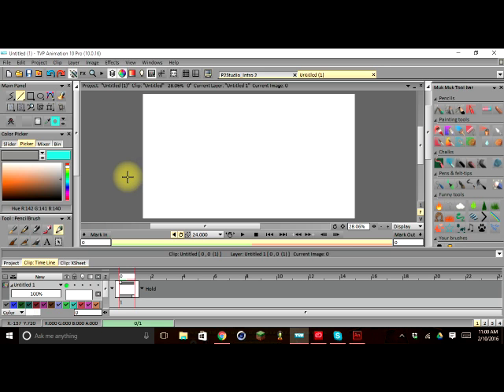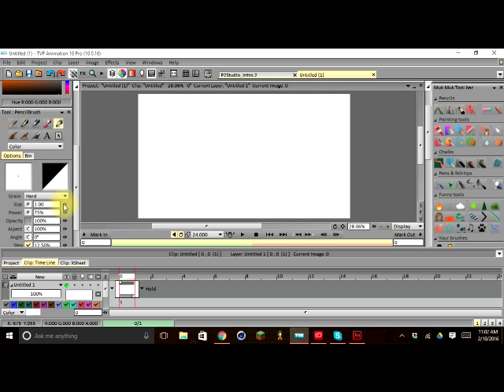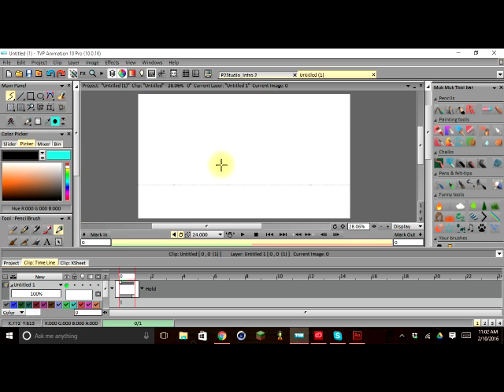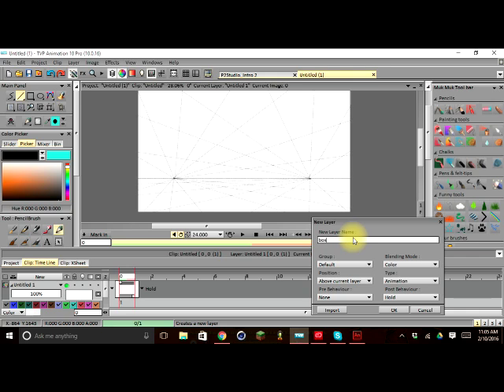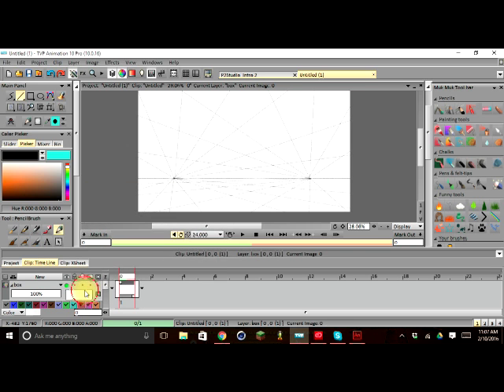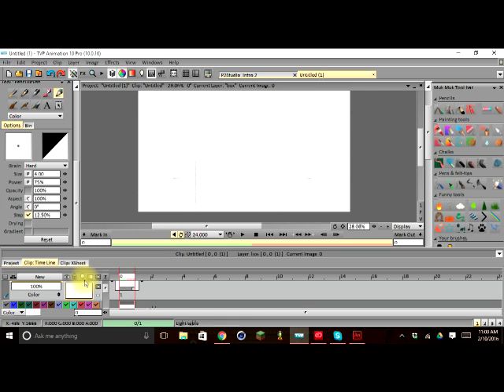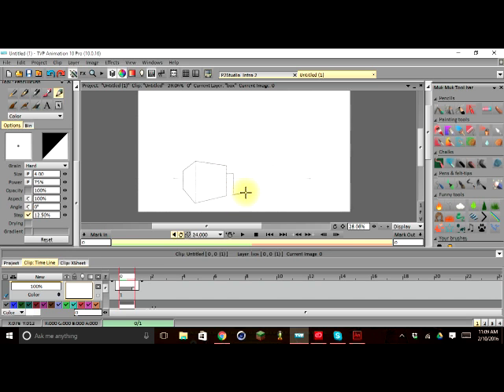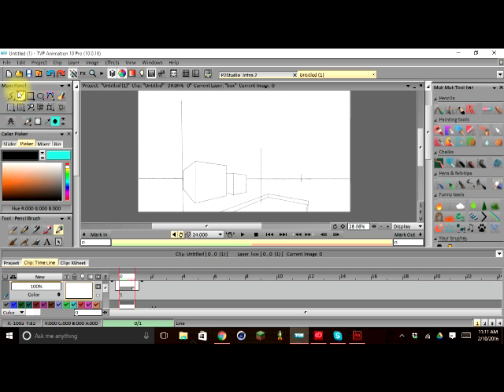Animation in TVpaint, The line tool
In this video I review the line tool, its functions and how it can be used in your animations.